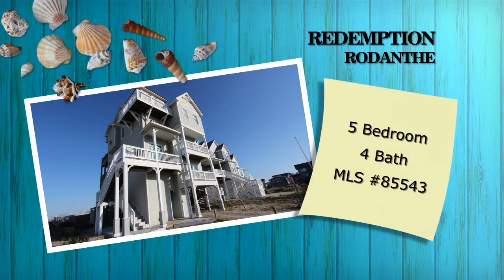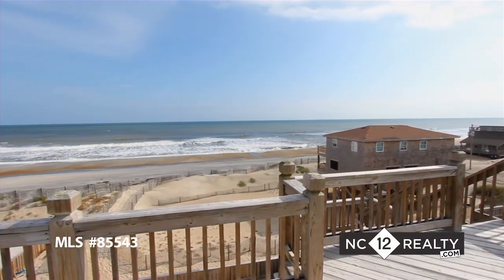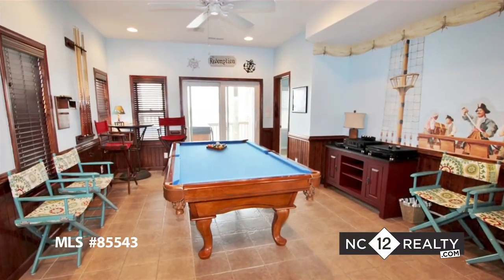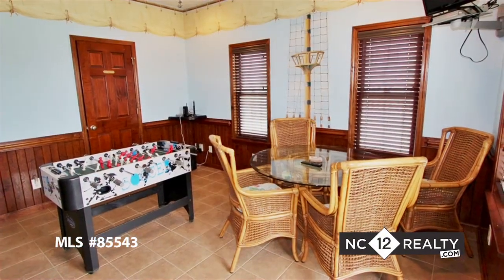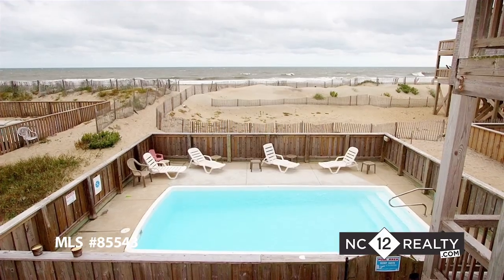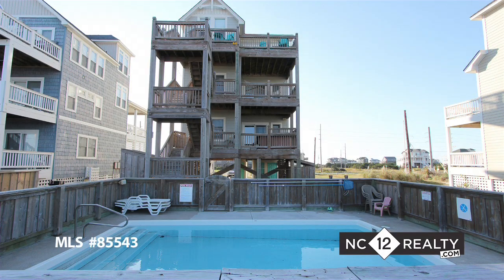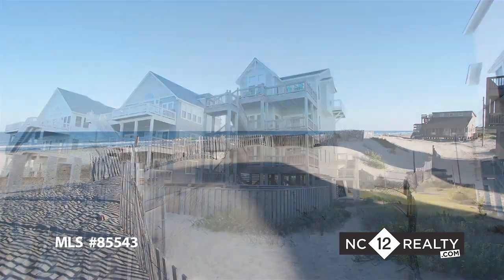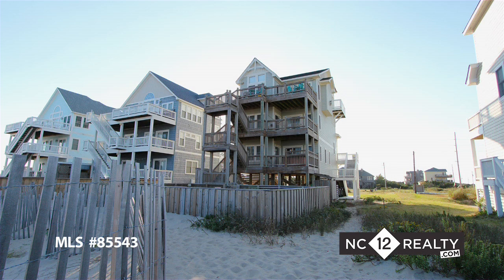NC 12 Realty, Hatteras Island Home Sales, Rodanthe, NC-SOLD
Redemption is a fine quality home with stunning appeal for so many reasons. First, the views rival any true oceanfront home without having the oceanfront price. The home is spacious and includes a large game room with a billiards table. The wet bar with full size refrigerator, sink, and microwave services guests playing pool, foosball, and cards at the game table, as well as those running in from the swimming pool for a cold drink. A king master suite is tucked away on the lower level allowing privacy for some adults with a quick escape to the pool and patio area. Master suites are also found on the middle and upper levels with bunk rooms for the kids on the second level too. The main living area boasts cathedral ceilings and a living room that features a gas fireplace with warm wood built-ins that match the beautiful hardwood floors. The chef's kitchen has granite countertops, upgraded cabinetry and nice stainless appliances including double dishwashers and an ice maker. The ships watch is truly a cozy space for your little pirates to take the helm of the ship, read a book, take a nap or take in views of the sunrise and sunsets. Redemption is really well done, amazingly furnished, and a favorite for rental guests. Don't overlook approximately $70,000 a year in rental income that is the icing on the cake.